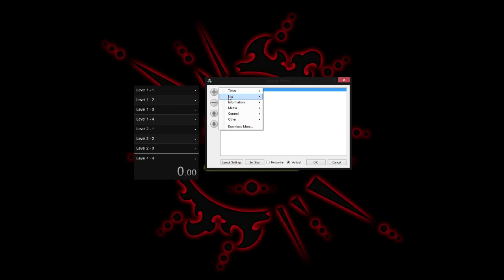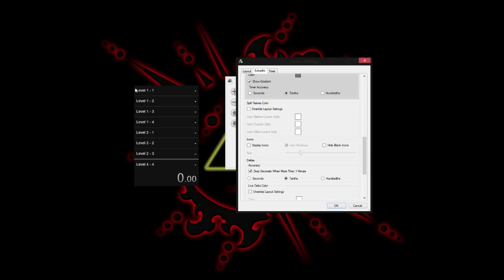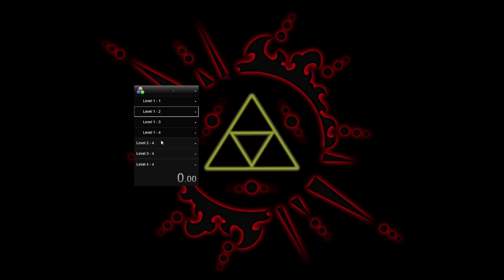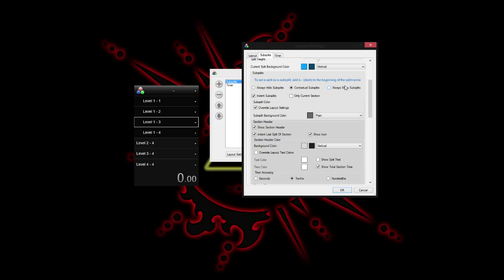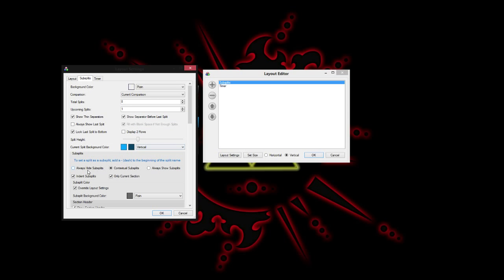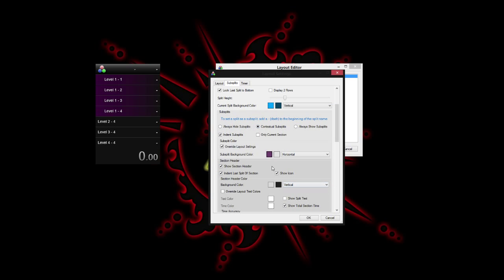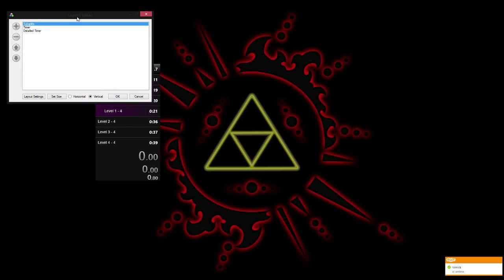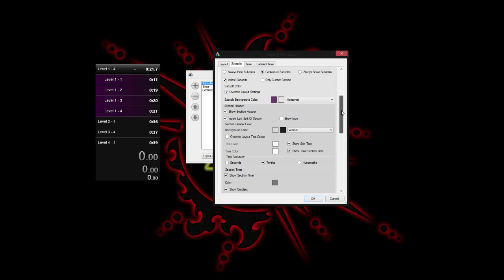Subsplit Tutorial 1.5.2 for Livesplit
Subsplits is a fairly new feature included in Livesplit, but it's not very intuitive. This video attempts to explain how what Subsplits are, how to use them, and various features and options.